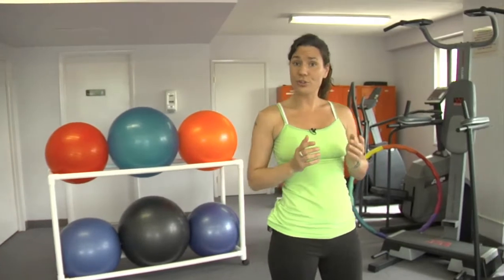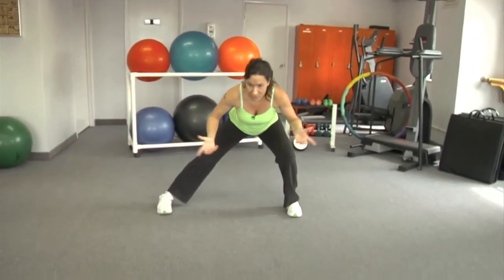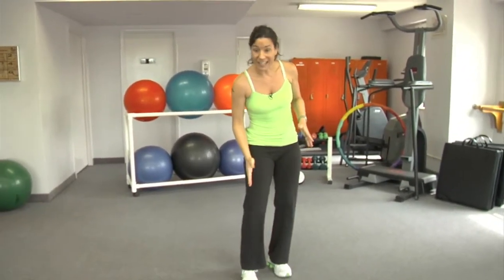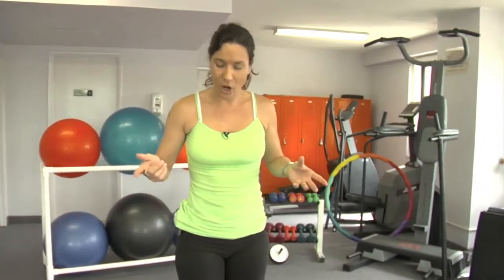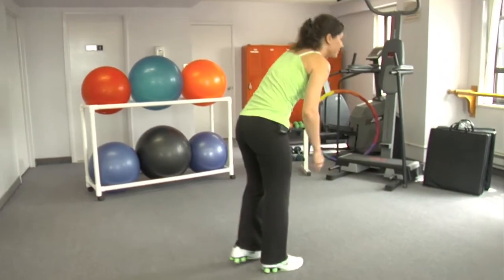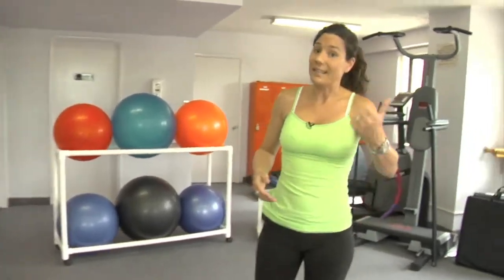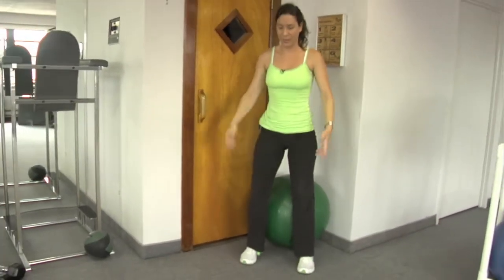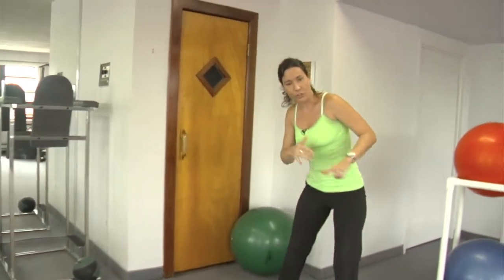Lower Body Leg Exercises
How to Lose Weight Guaranteed!

Alycia Kluegl is a celebrity trainer who wants to show you how to take the thoughts that limit you and turn them into the beliefs that empower you. Empower Your Body is a Health & Fitness Consulting company whose mission is to contribute to the overall wellness of humanity. It is about being honest, becoming educated and taking action!